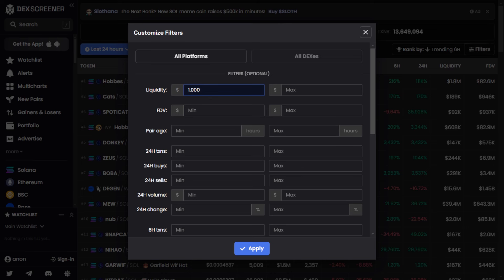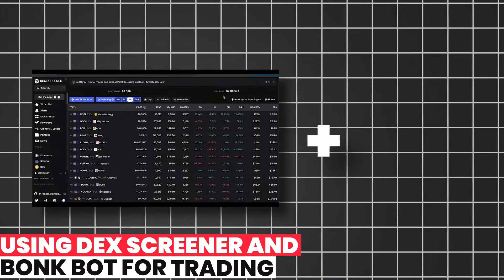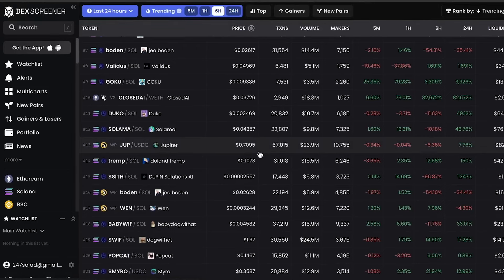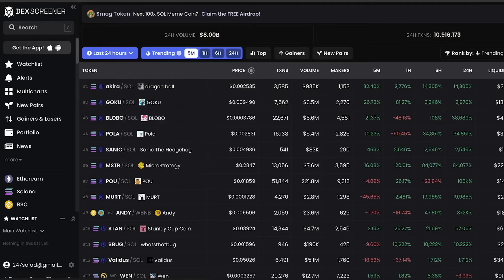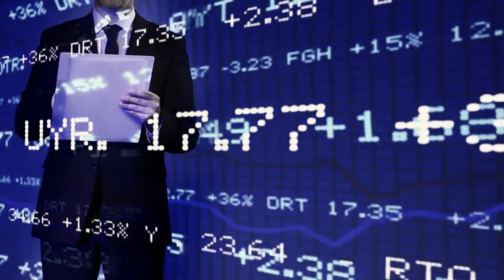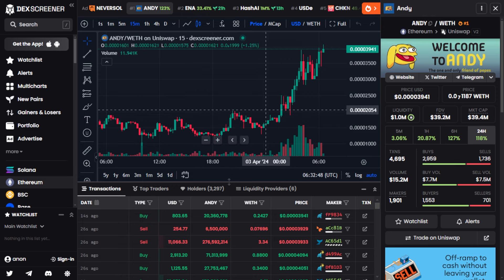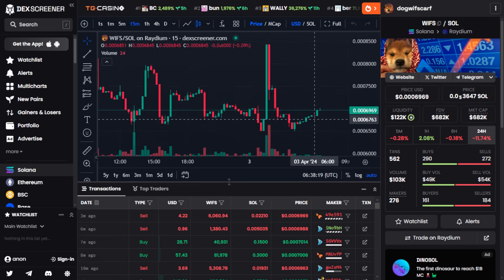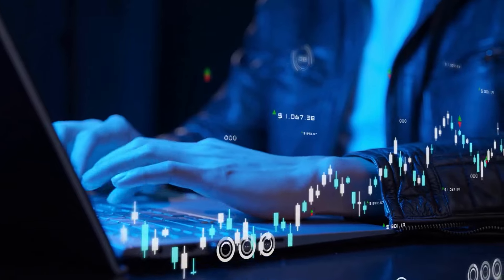How to Make Money Everyday on DexScreener Trading Meme Coins [Full Tutorial]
In this video I'll show you how to make thousands everyday using dexscreener to trade meme coins using the best trading bot Bonk Bot.